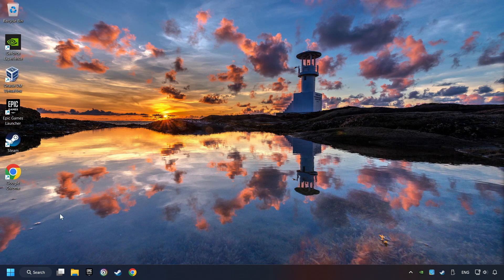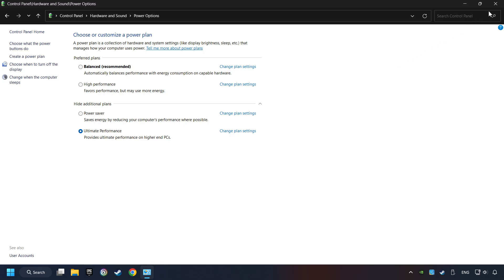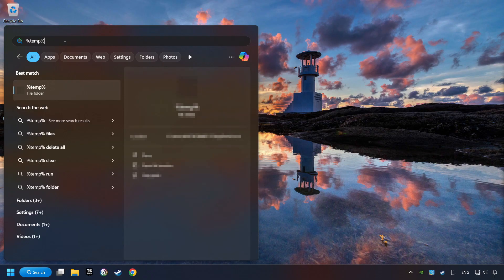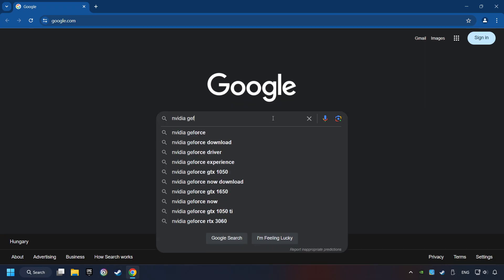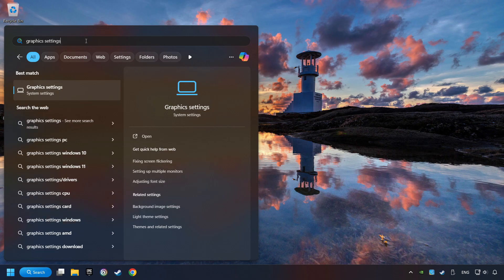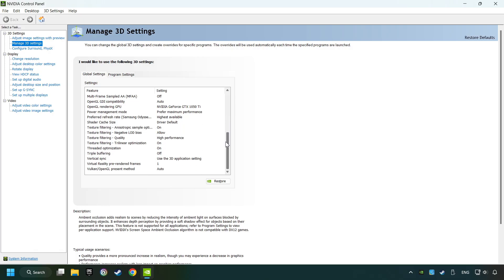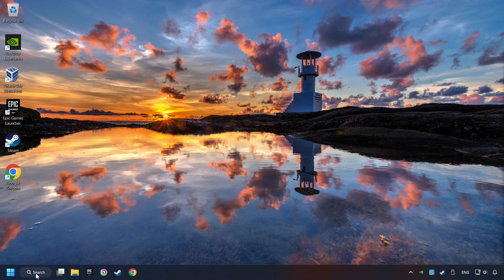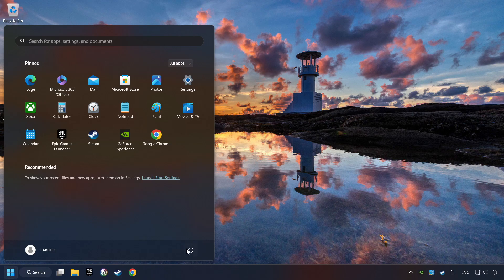How to BOOST FPS and FIX LAG in STAR WARS Battlefront 2! Optimization Guide